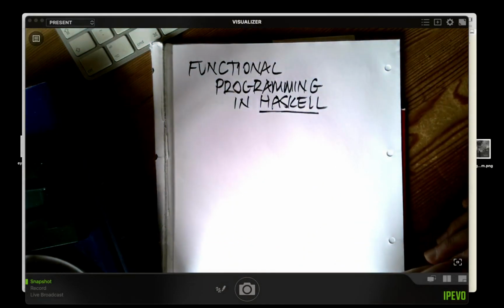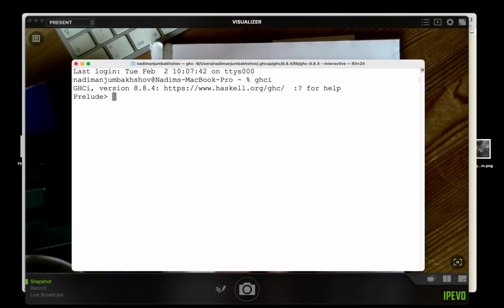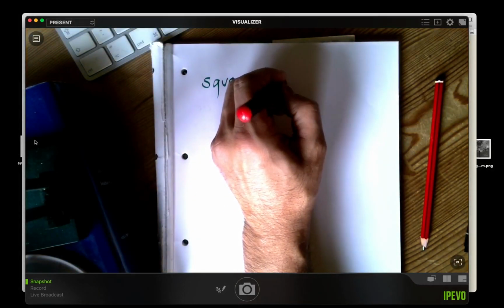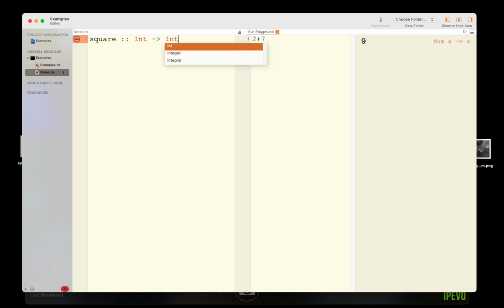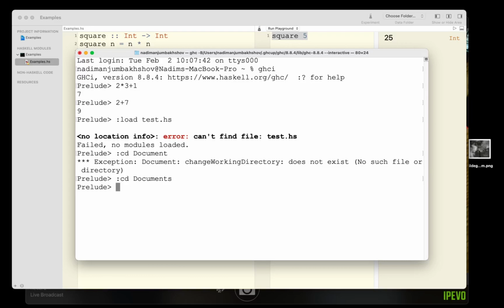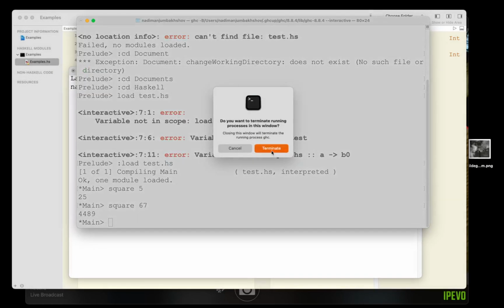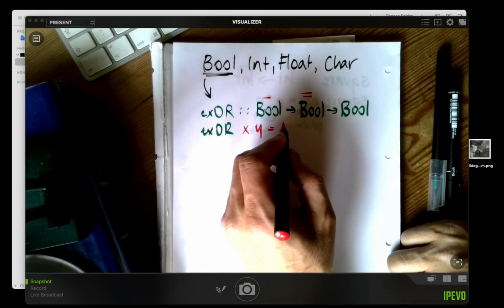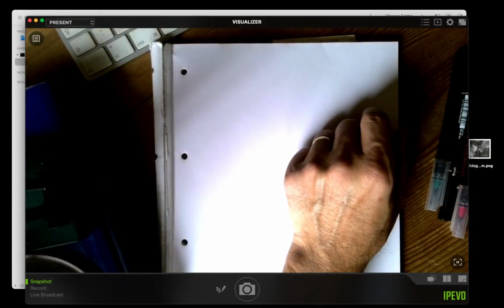[FUNCTIONAL PROGRAMMING] notesFP1c